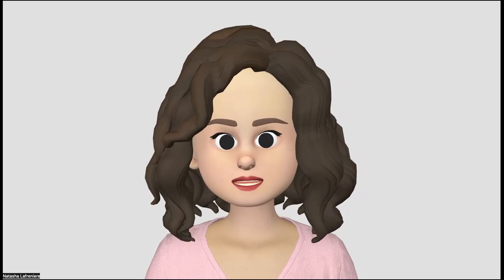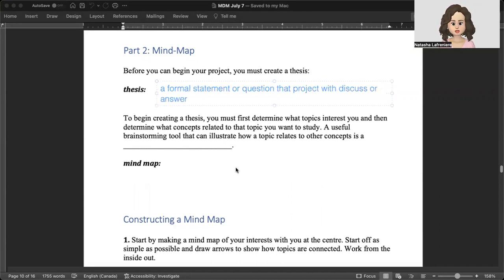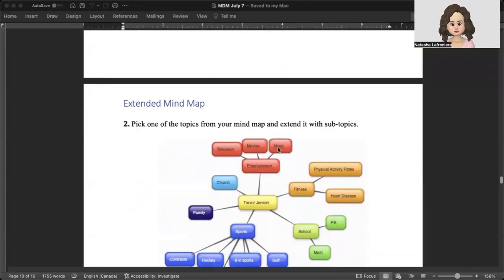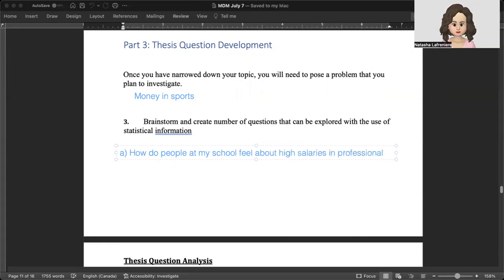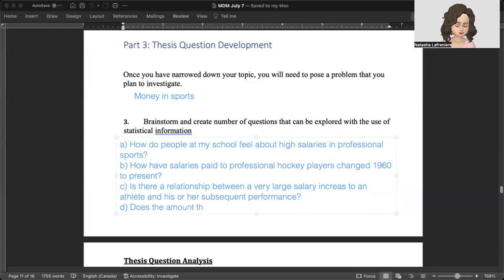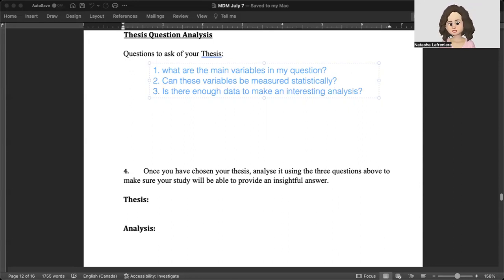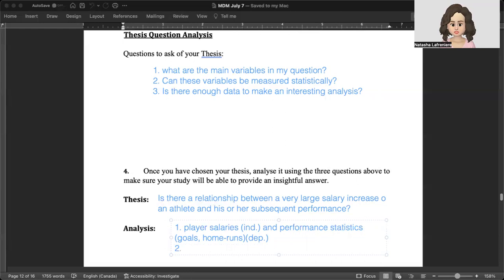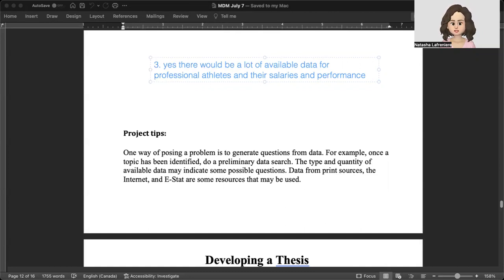Developing a Thesis